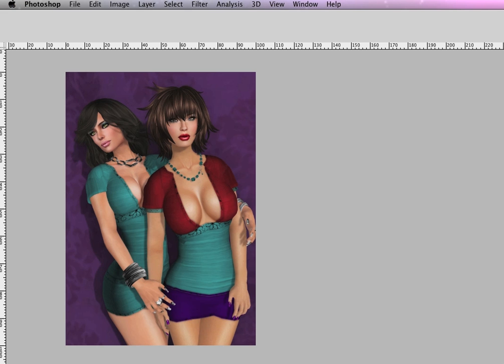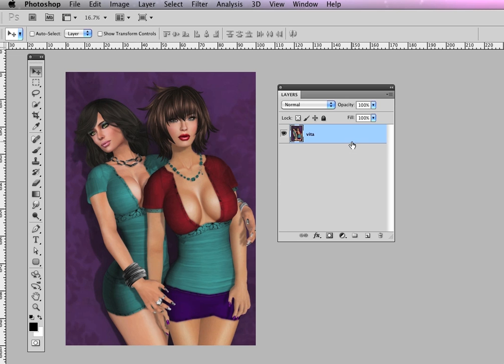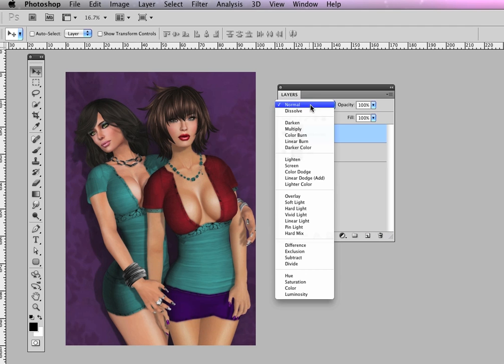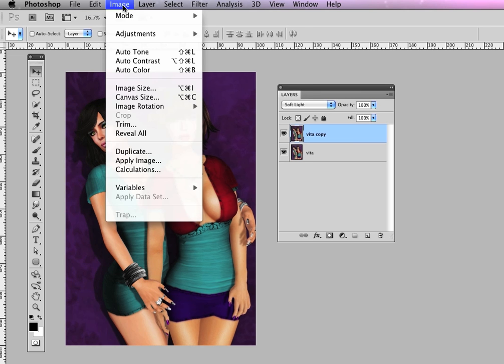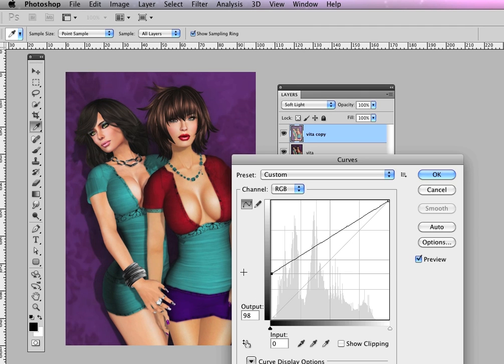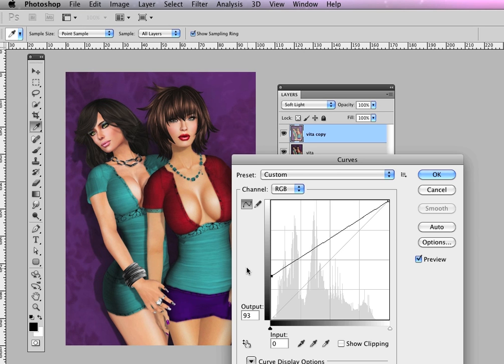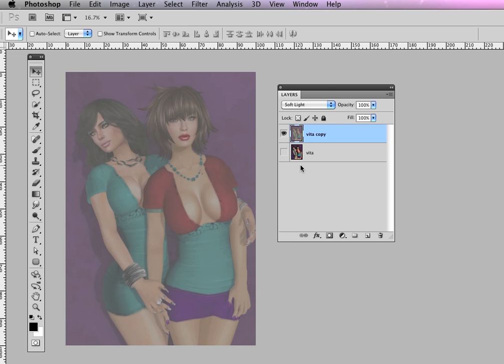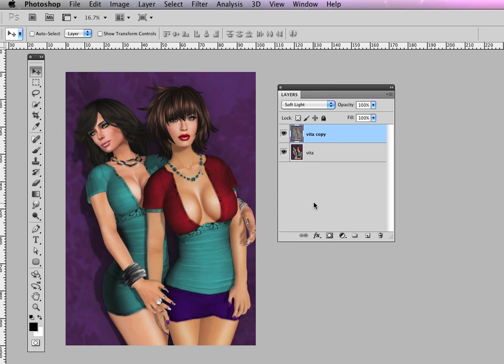A little Photoshop boost of color for your SL snaps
a quick tip for enhancing color and contrast in your Second Life snapshots using blend modes and curves in Photoshop.

assumes basic knowledge of Photoshop. this is not meant to be a full tutorial, just one technique to be used in conjunction with stuff you already know.